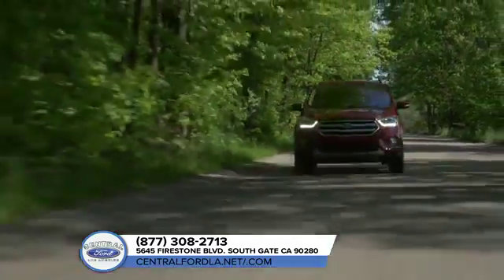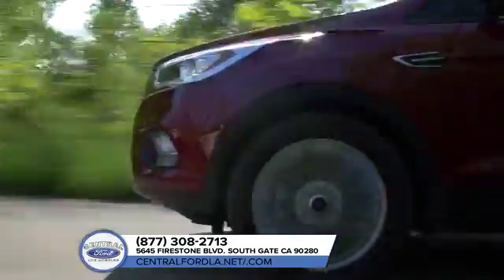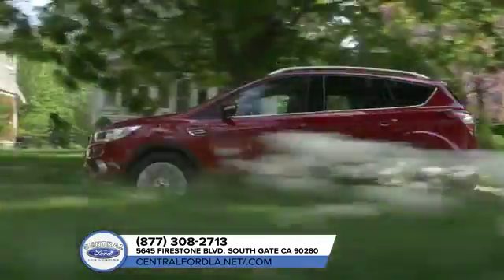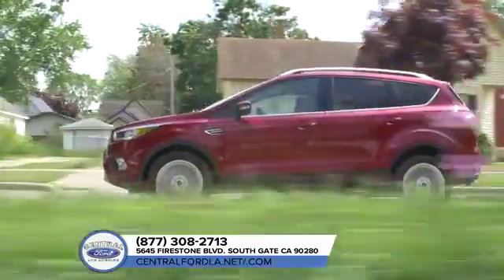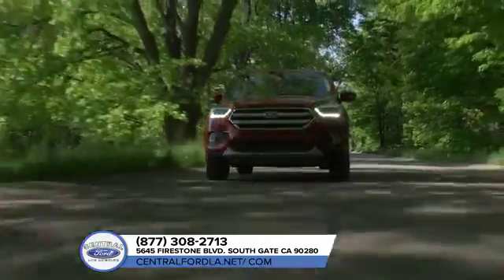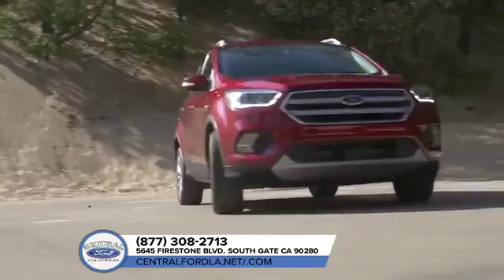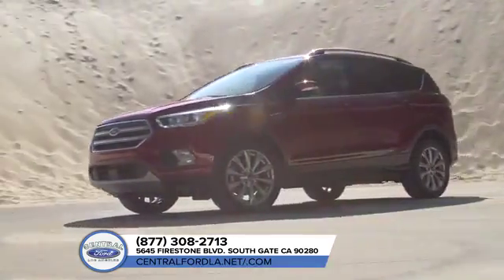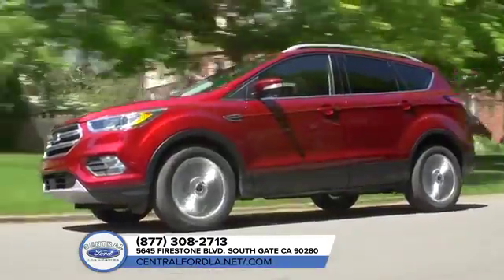2018 Ford Escape City of Bell CA | New Ford Escape City of Bell CA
2018 Ford Escape

The premier Ford dealership in the City of Bell  CA area is without a doubt Central Ford! Take one step on the lot of Central Ford, near City of Bell  CA, and you will quickly see why we are the premier. Central Ford has the premier Ford inventory, from pre-owned to new. Central Ford has the premier Ford service department. Central Ford has the premier Ford parts department. Central Ford has the premier Ford everything! Don't waste your time looking at other Ford  dealerships around City of Bell  CA, just come visit the premier!